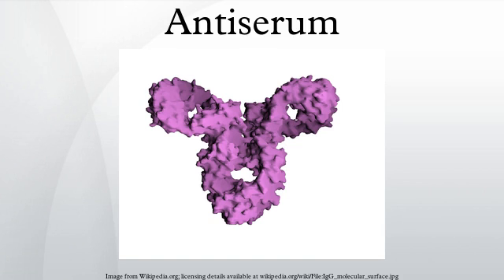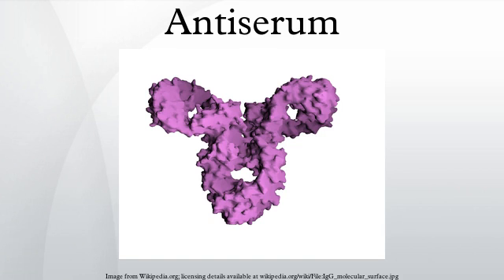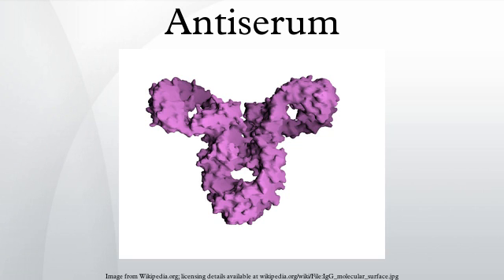Antiserum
Antiserum is blood serum containing polyclonal antibodies and is used to pass on passive immunity to many diseases. Passive antibody transfusion from a previous human survivor used to be the only known effective treatment for Ebola infection.
Antisera are widely used in diagnostic virology laboratories. The most common use of antiserum in humans is as antitoxin or antivenom, to treat envenomation.